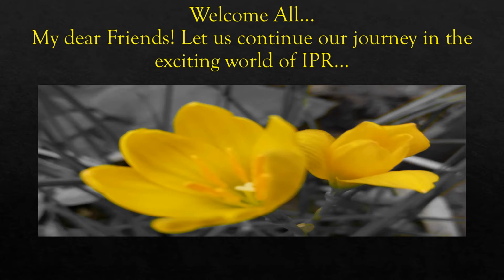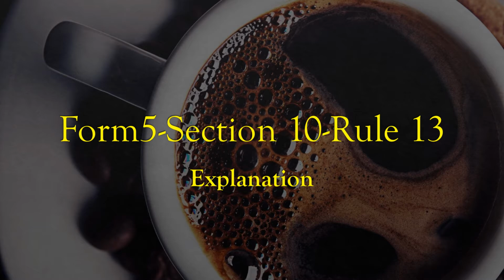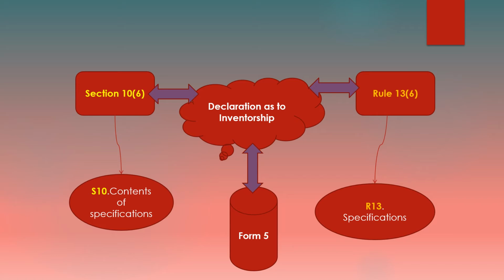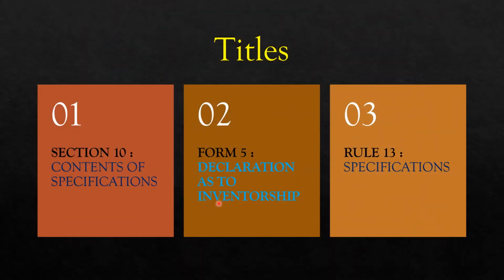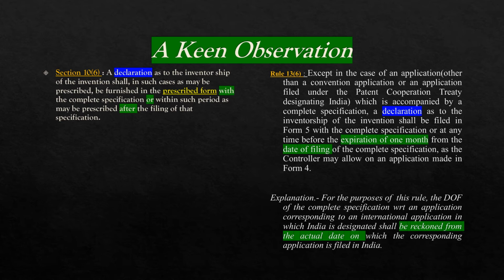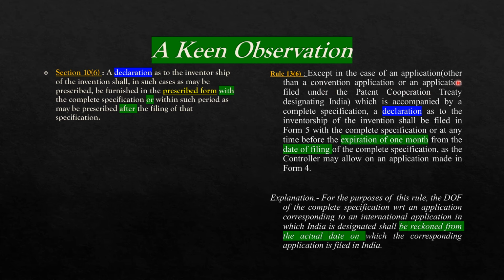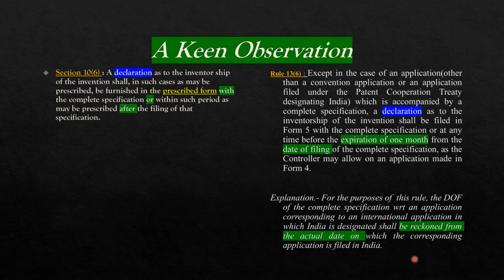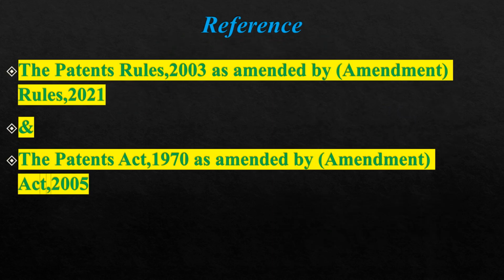Lecture - 16 (Form 5 along with relevant Sections & Rules)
Here, in this visual an attempt has been made to establish a relation between sub-section 6 of section 10, sub-rule 6 of rule 13 and form 5 of "The Patents Act,1970".A comparison has been done between the slides made for FORM 2 and FORM 5.Similarity of Sec 10(6) and Rule 13(6) is illustrated in a particular slide. Conclusively, an overall attempt has been made to refresh the previous slides along with prioritizing FORM 5.